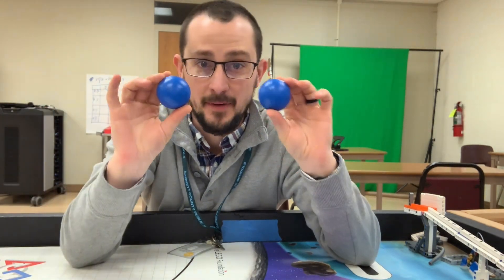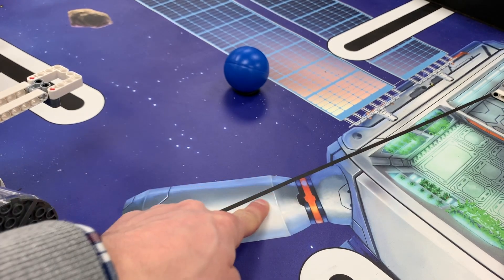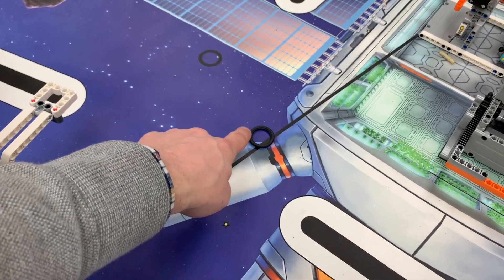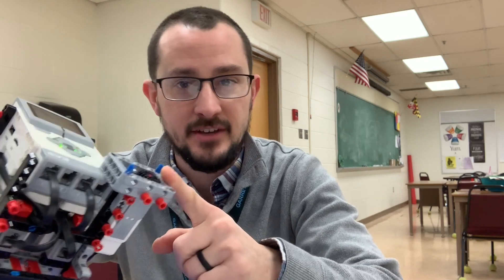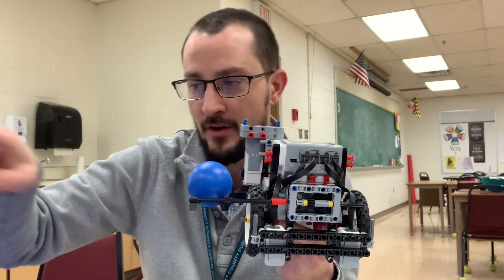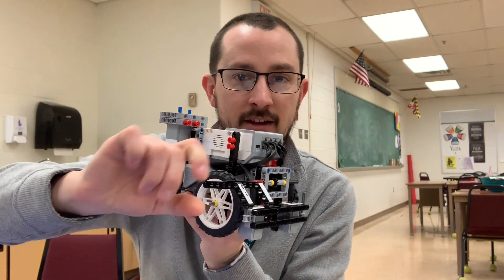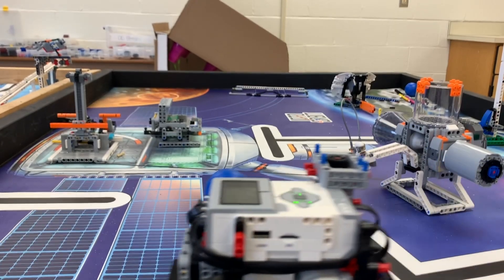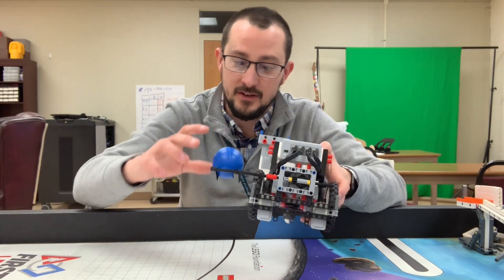FLL Into Orbit - Meteor - FIRST LEGO League Attachment Inspiration